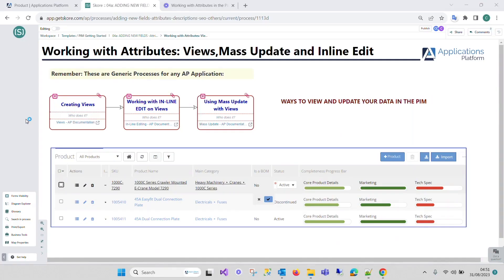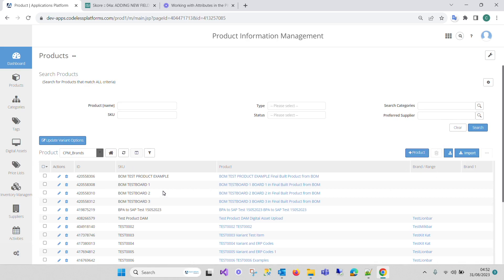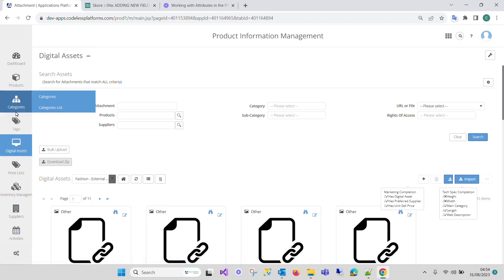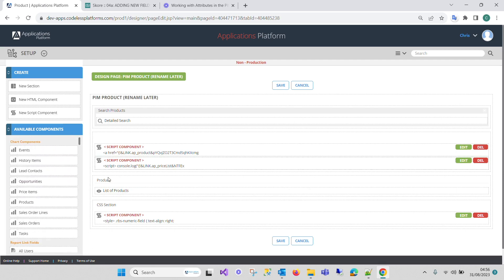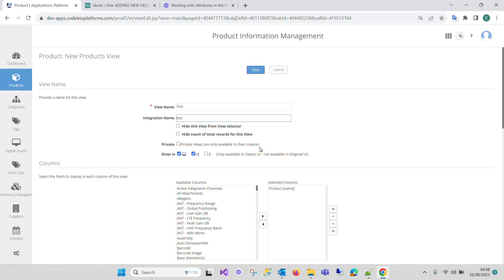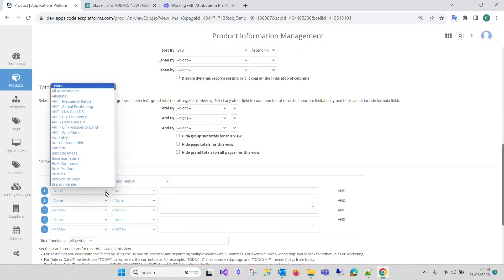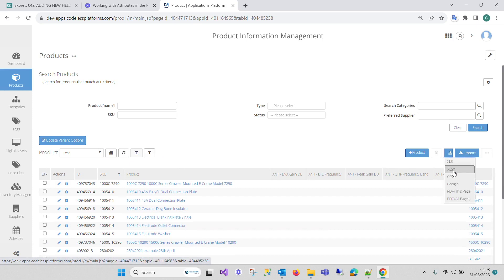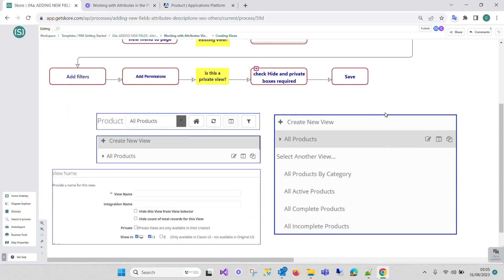Working with Views in our Applications Platform PIM V1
In this video, we'll delve into the power and flexibility of our Applications Platform Product Information Management (PIM) system, specifically focusing on views. Views are unique combinations of attributes, attribute values, and relevant product data that allow you to showcase product information in different ways to cater to various channels and target audiences. By mastering the creation and management of views, you'll have complete control over the appearance and consistency of your product information based on specific preferences and requirements.

When working with our Applications Platform PIM system, you'll find the view menu to be a central tool for creating and editing views. Whether you choose to clone existing views, customise them, or start from scratch, you'll have the ability to name and configure views with great detail. This includes options to hide, show exclusively to yourself, or make them visible to others. Additionally, you can add fields and columns, determine sorting preferences, apply filters, and allocate permissions and roles to ensure data security.

Once your view is created, the possibilities are endless. You can effortlessly update information, export the view as a file, or utilise inline editing features. These actions empower you to effectively manage and maintain product information while achieving consistency and accuracy across multiple channels.

Managing product information has never been easier with the flexibility and adaptability offered by our Applications Platform PIM system's views. By utilising this powerful tool, you'll have the freedom to organise and display data according to your specific requirements while ensuring a seamless product experience across various channels.